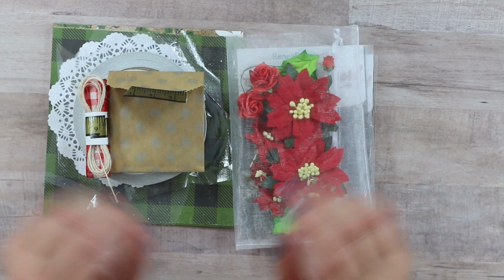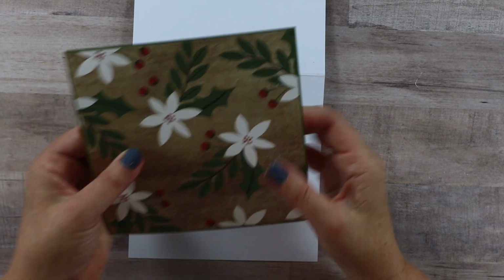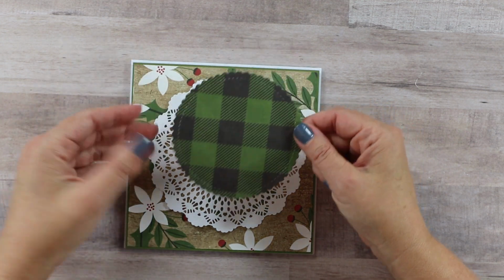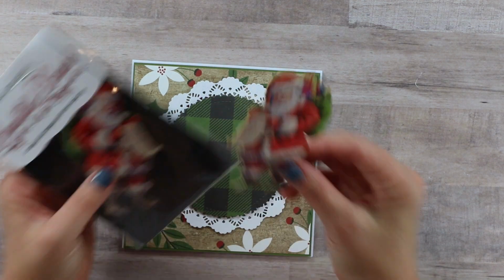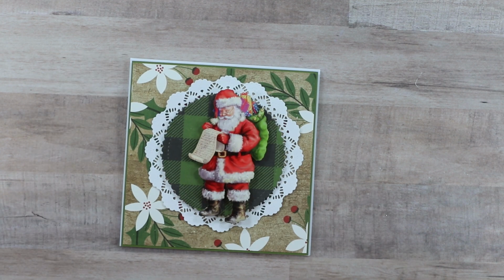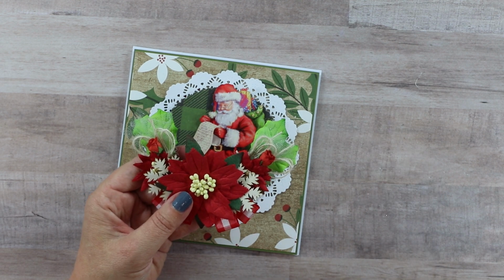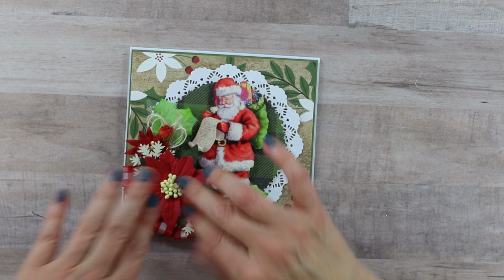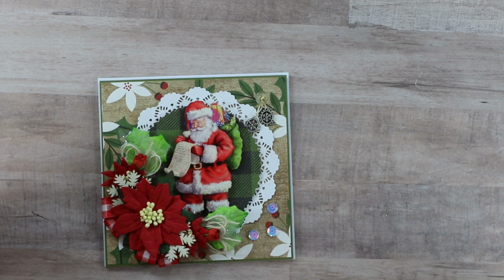Day 8 - 12 Days of Christmas in July 2022 Tutorial & Giveaway Renea Bouquets Polly's Paper Studio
**This contest is open to residents of the continental United States Only**

Join my for day 8 of our 12 Days of Christmas in July series. Today we're creating with beautiful supplies from Renea Bouquets.  We are also having a special giveaway so make sure to watch the entire video for details on how you can enter your name for a chance to win.
**This contest is open to the residents of the continental Untied States only**

~Renea Bouquets Etsy~
~Supplies ~
***Printed Beautiful Board Old Fashioned Santa
***Red Poinsettia Christmas Flower Set
***Laser Cut Chipboard Snowflake Set:

~Polly's Paper Studio~
~Old Fashioned Santa Greeting Card~